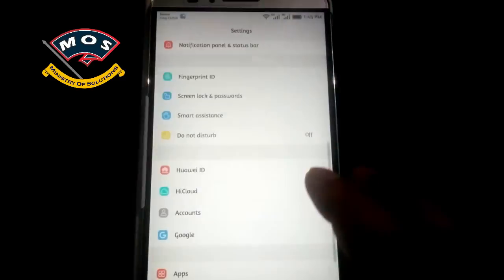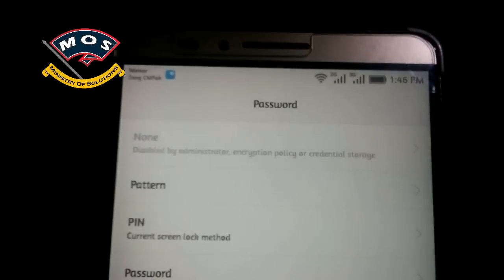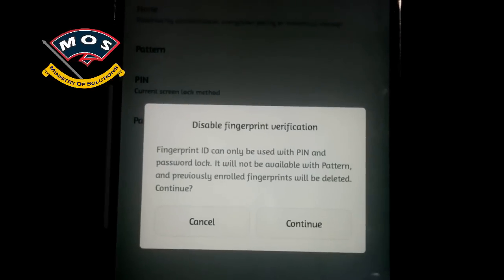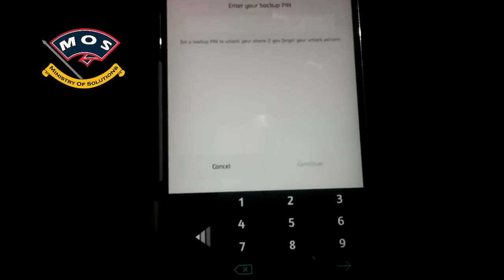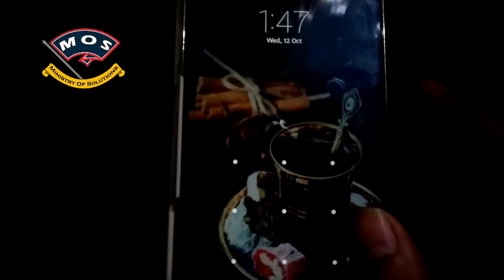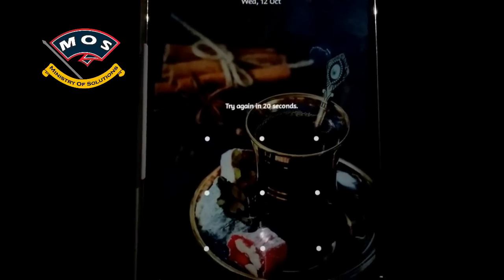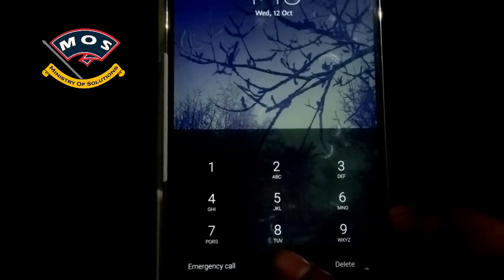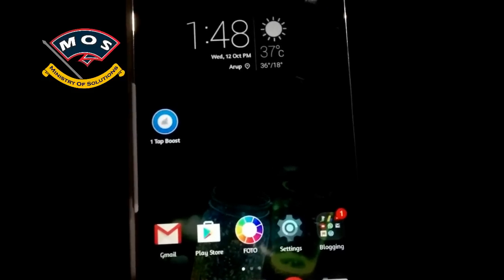Disable screen lock on Huawei devices (100% Working)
" Disabled by administrator, encryption policy or credential storage " is a message that appears when you try to disable screen lock android devices, in this video i will guide you how to disable this lock on huawei devices, you may try on other devices and let me know in comments if it works.